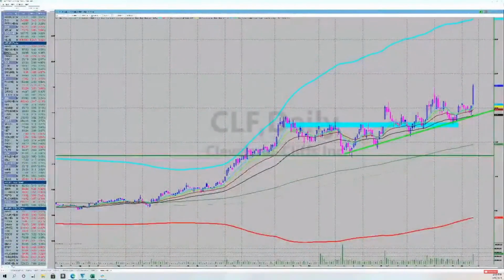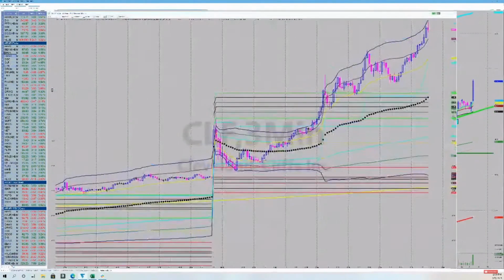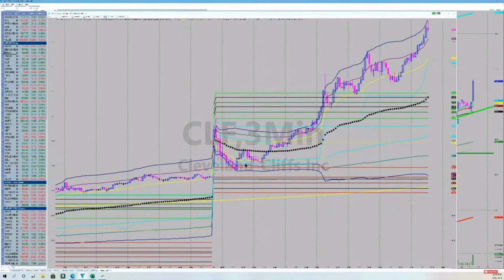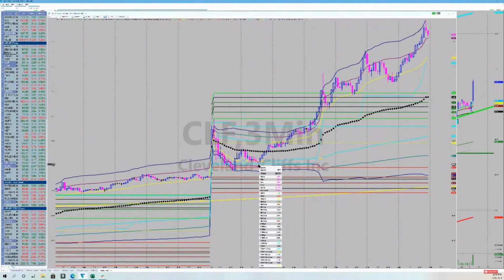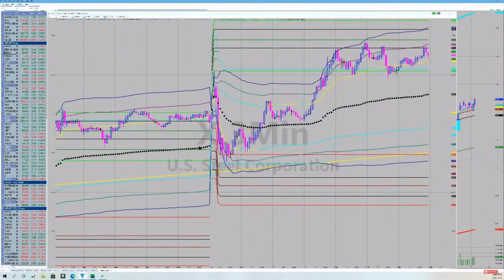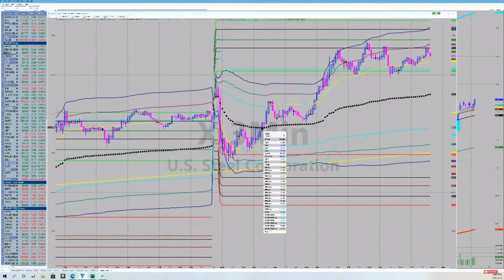ARMR Education Series: How To Use Day Trading Techniques to Improve Investing Performance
Good Morning!

Welcome to the ARMR Morning Highlights. Today we cover day trading techniques that can help improve investing performance. We will share a few names as examples that we have included in ARMR portfolio.

What is the ARMR Report?:
Created with the intention of bringing individual investors together with a flow of proprietary institutional information|| Trading Algorithms, Private sources of fundamental information & An investing process that ties it all together|| Reduce the noise, Make it easy to understand, Make it simple to execute!

Who we are:
We are an army of analysts supported by a tank division of Algos. We practice Quantamental Investing, a trading strategy that melds man (fundamental analysis) and machine (algorithm) to protect capital, create upside and create an edge in stock trading.

What We do:
We provide stock market investors, like you, with actionable investing information to help protect your capital and meaningfully increase your net worth. We do this by combining proprietary computer learning (AI) execution with fundamental analysis.